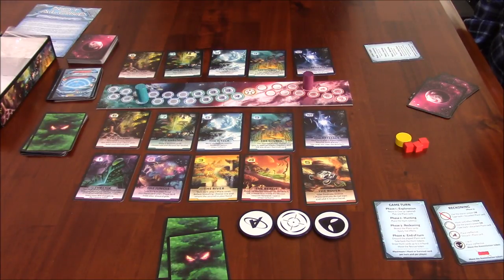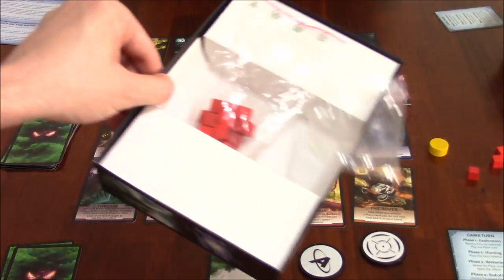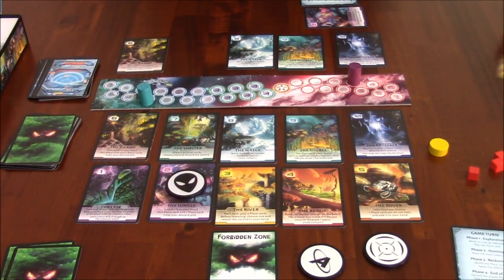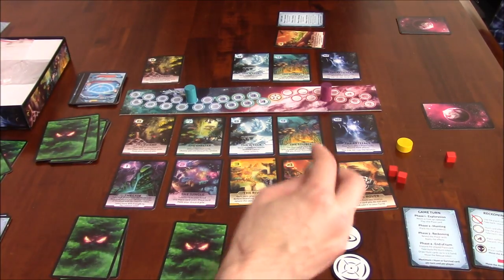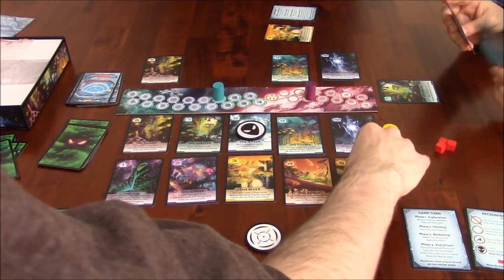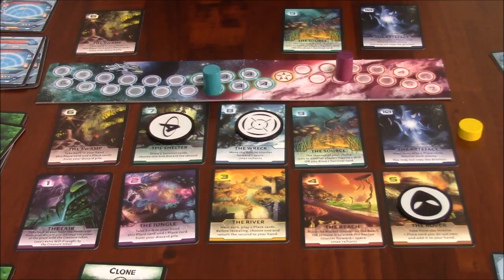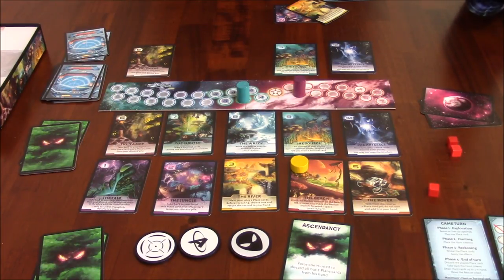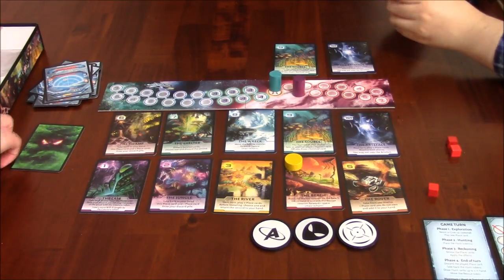DGA Plays Board Games: Not Alone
Not Alone Gameplay / Let's Play Video